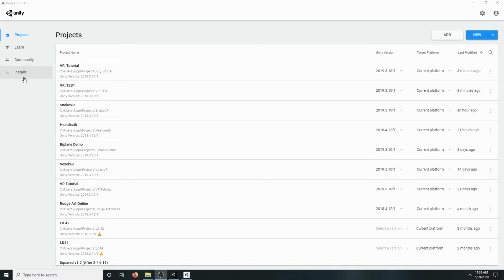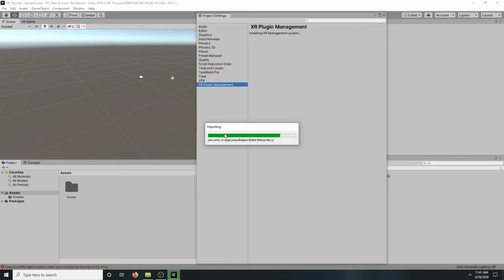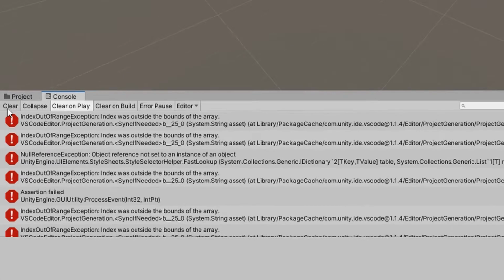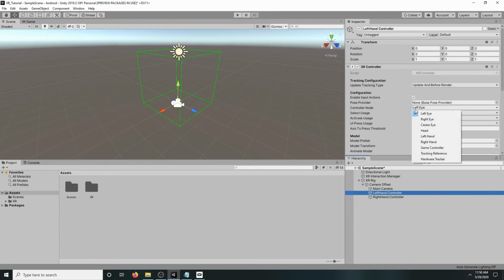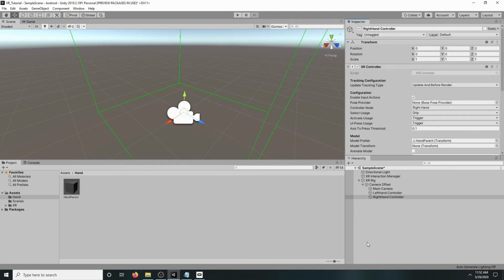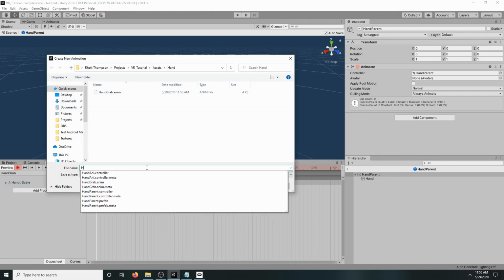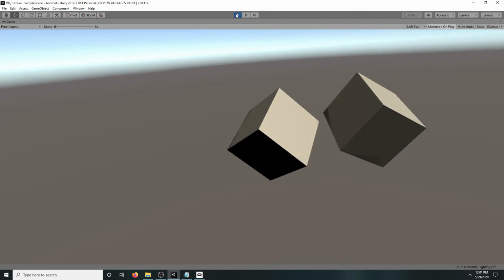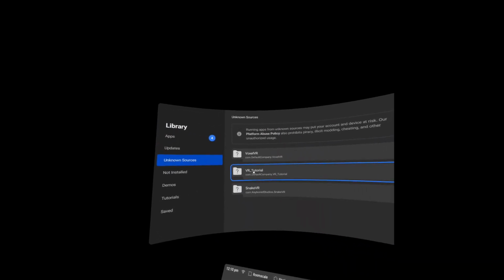Unity XR Setup | Unity Editor Oculus Quest Link | Unity Oculus Quest Build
Hey guys I hope you enjoyed the video!